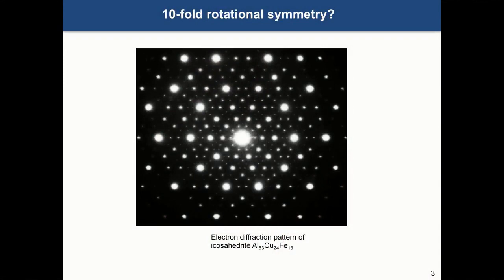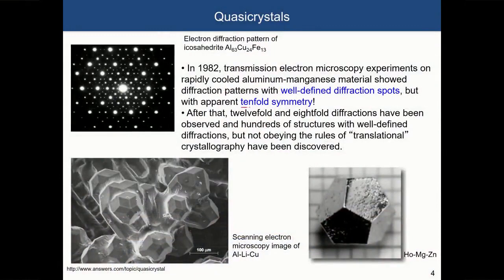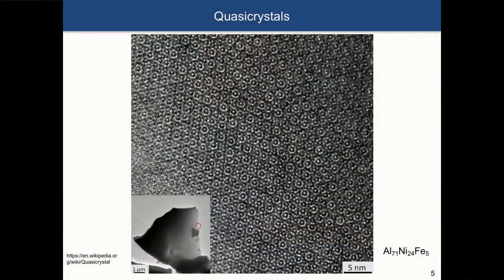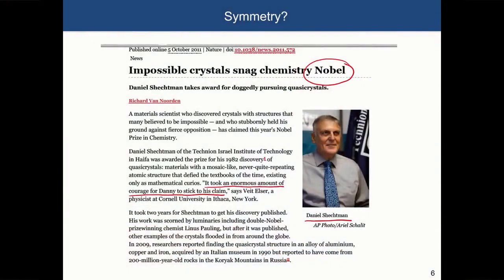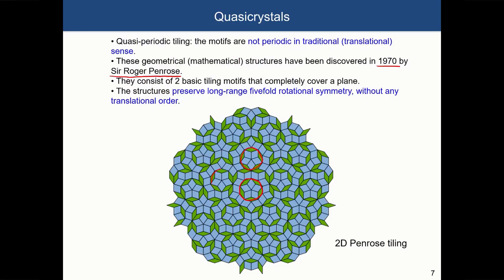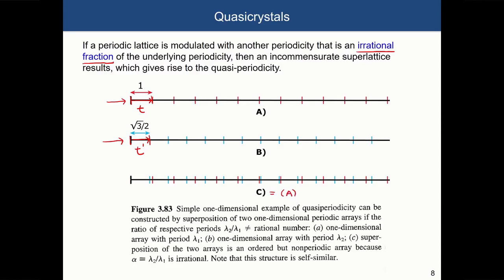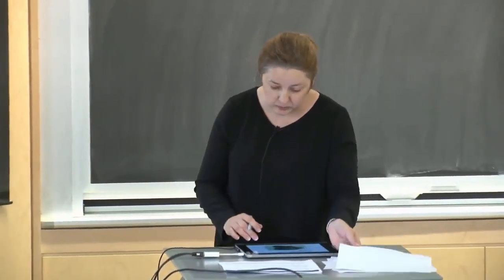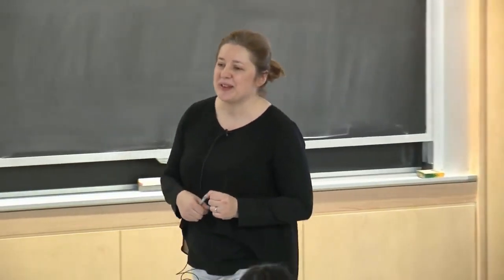LECT I : Quasic Crystals